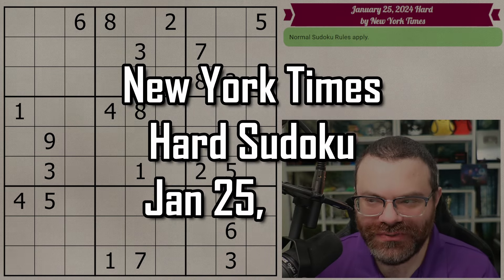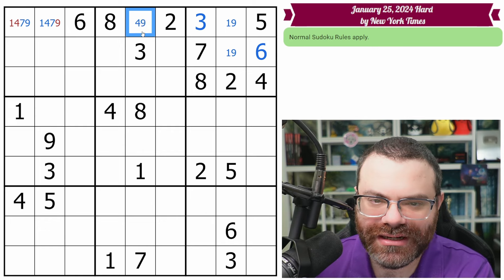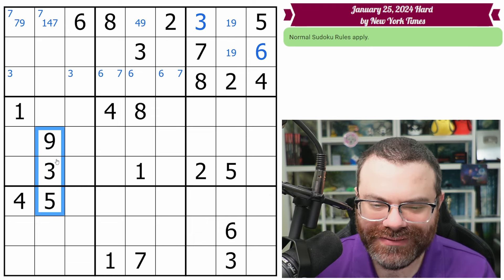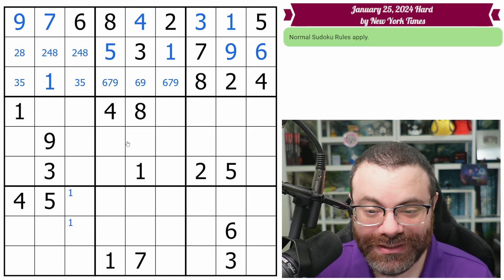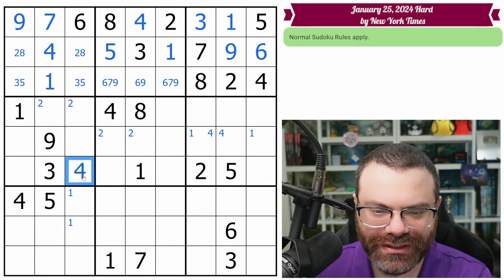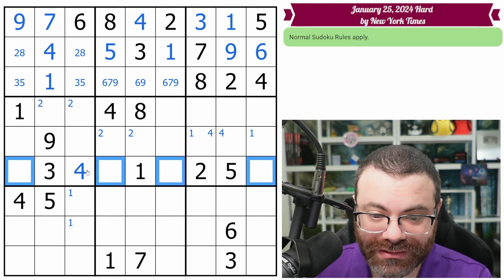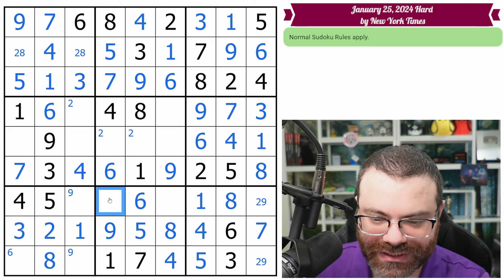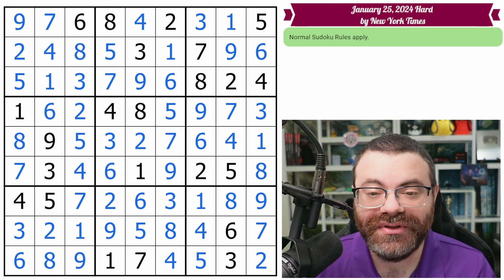NYT Hard Sudoku Walkthrough | January 25, 2024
Solving today's The New York Times Hard Sudoku for January 25, 2024